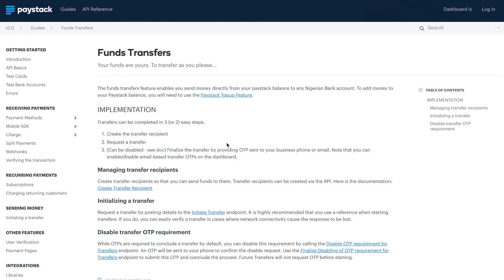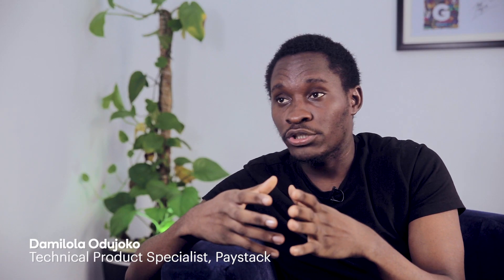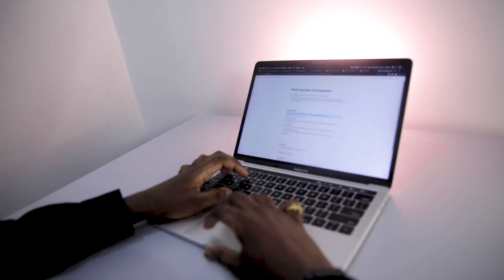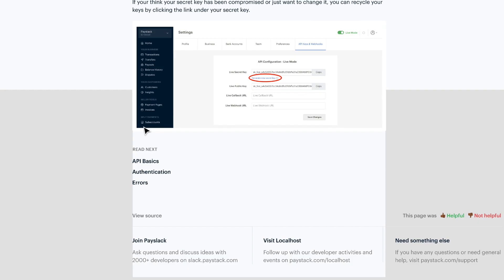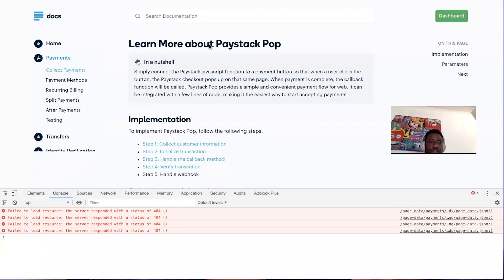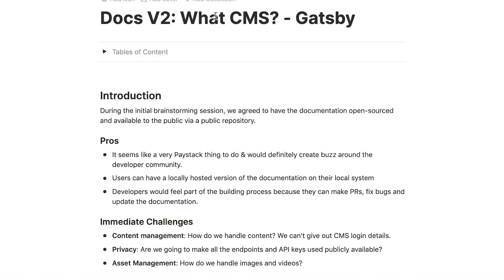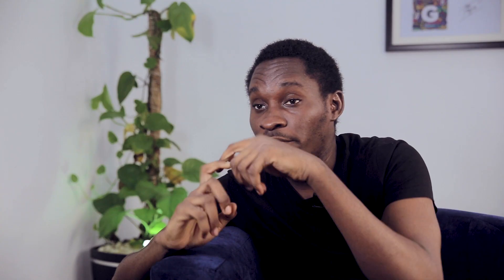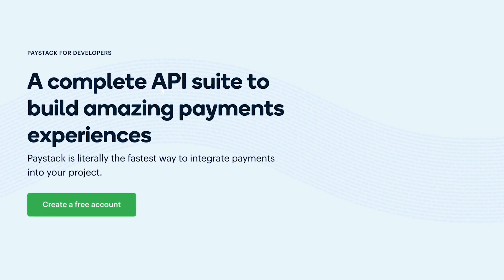Behind the Scenes: The New Paystack Developer Documentation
We recently overhauled the Paystack Developer Documentation with a ton of improvements. The team behind the project shares why - and how - they did it.